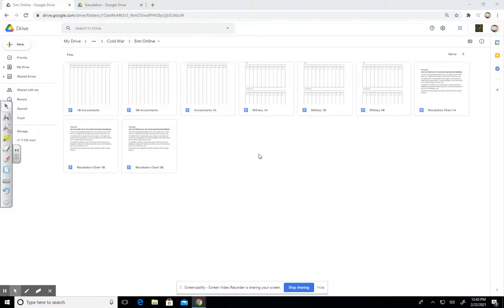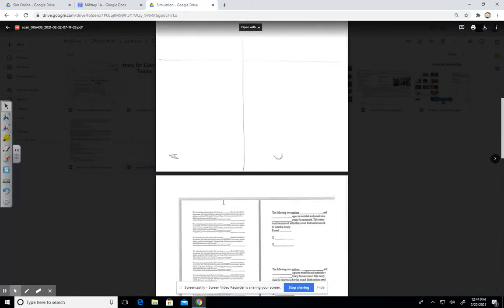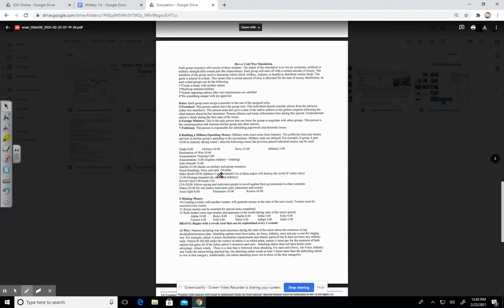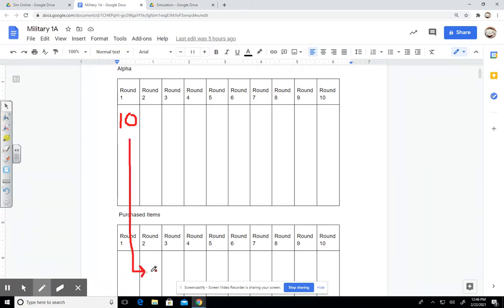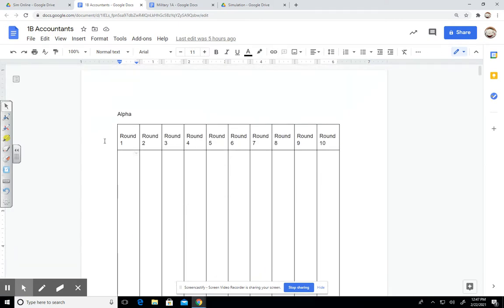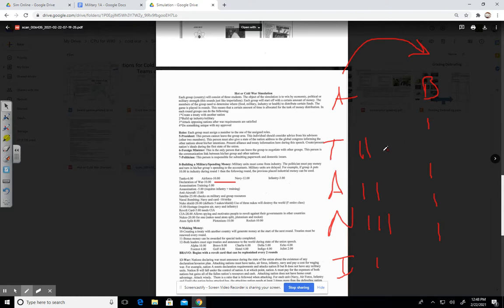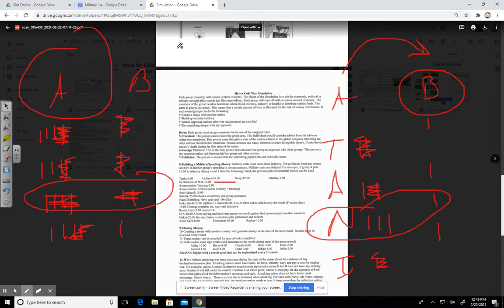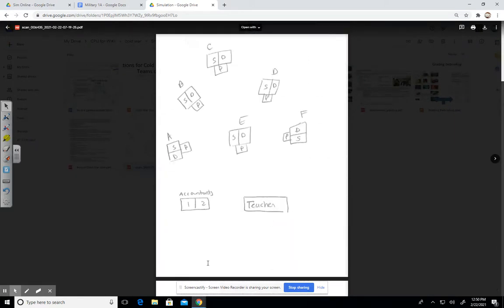Cold War Simulation Attacking and Military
Simulation for high school history classes on the Cold War